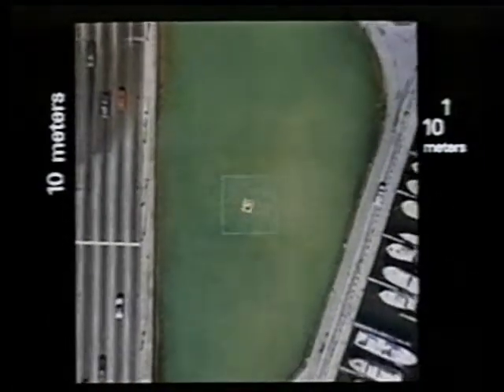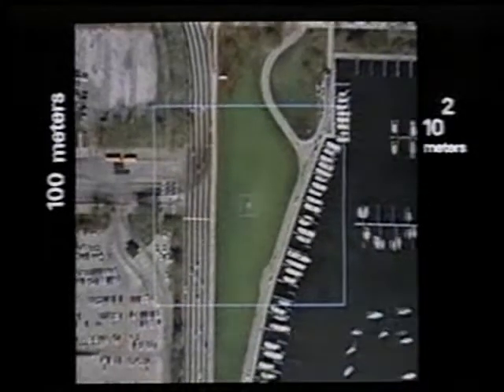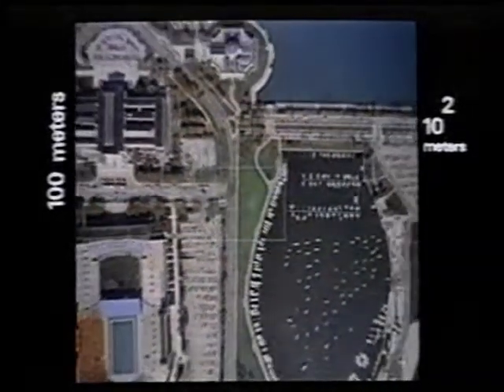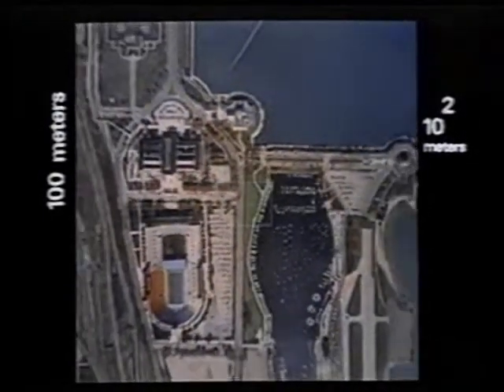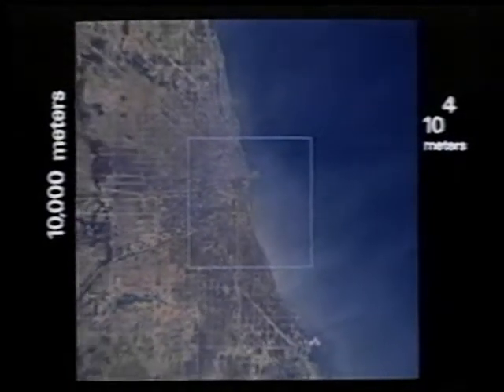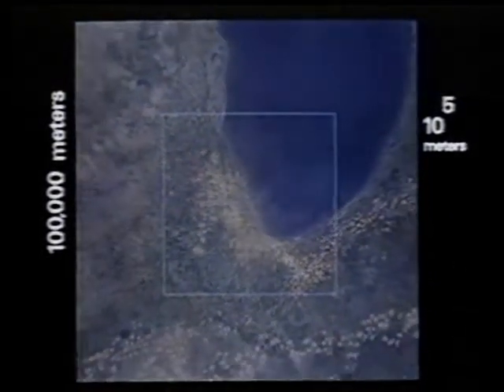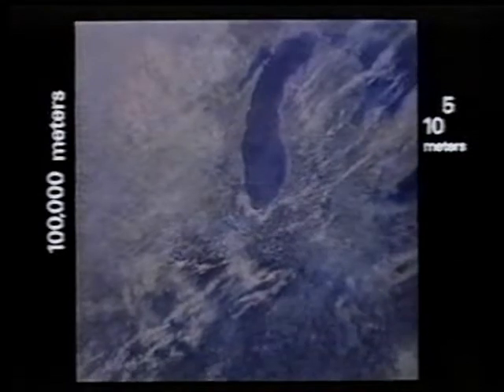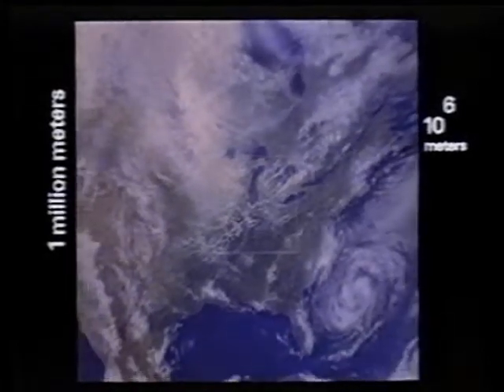Hebatnya Allah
Dr K Yusof, Pensyarah Universiti Islam Sultan Sharif Ali, Negara Brunei Darussalam.